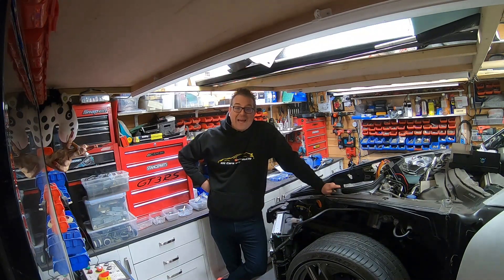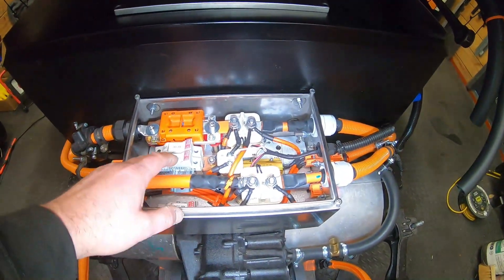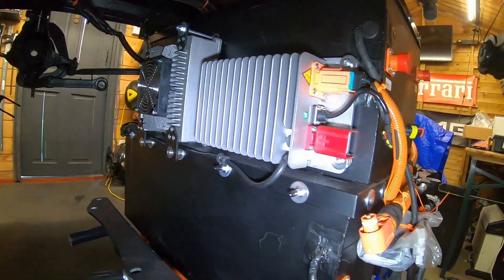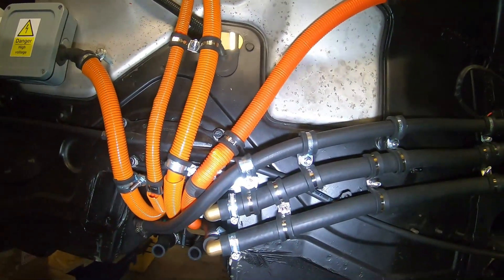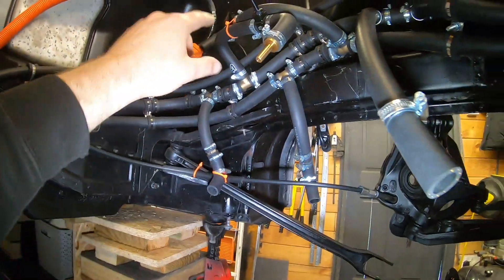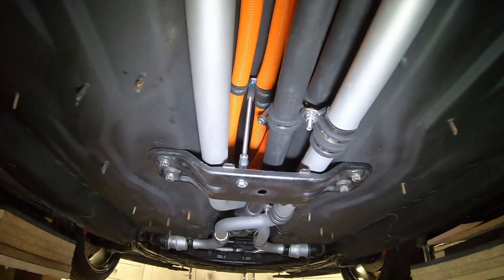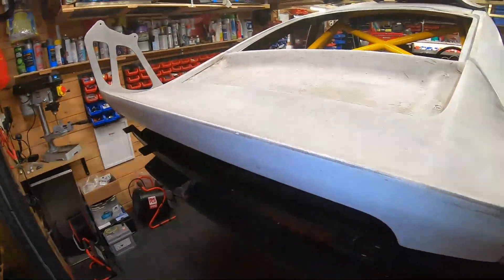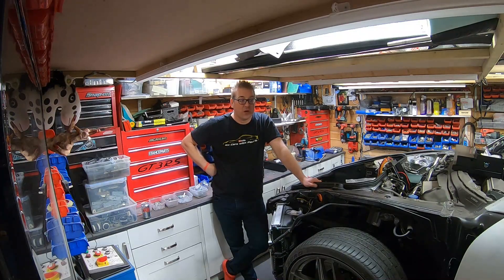EV Home Build Part 11 - Project Update and Final Fitting of the Tesla LDU & Subframe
I’ve been working on the car a lot over the past 2 months and I’ve finally got around to filming what I have done. All this work has meant that I am now able to finally fit the Tesla LDU, Mid- Battery Boxes and Subframe for real into the car!  Project is moving along nicely.